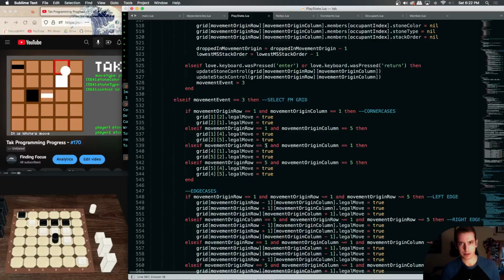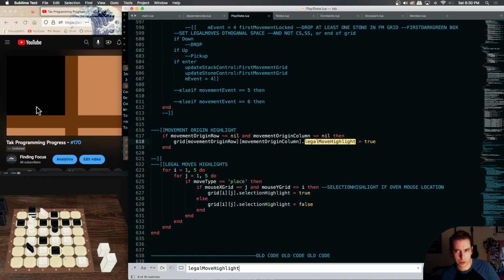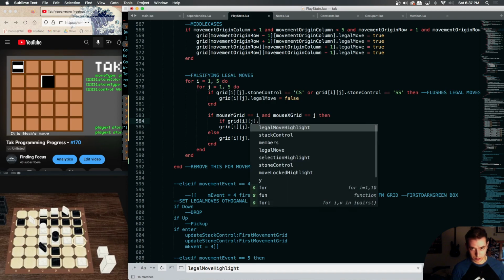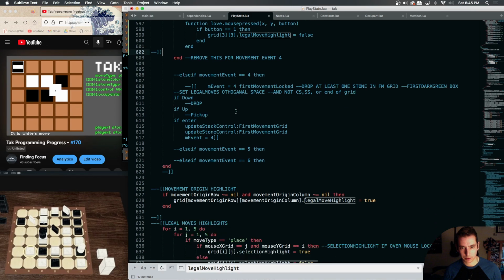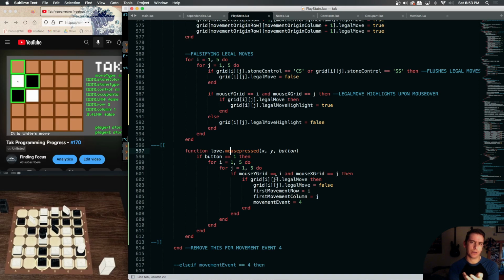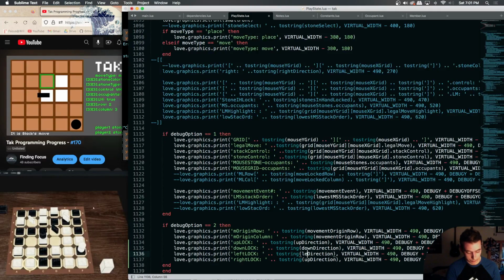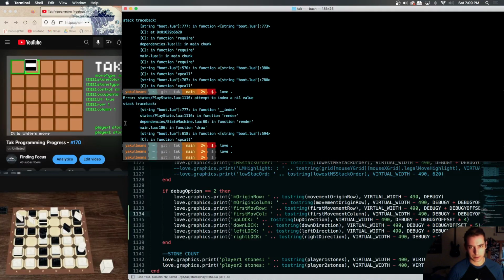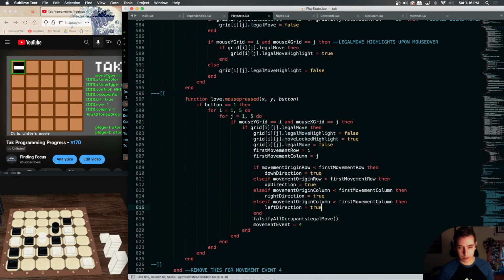Lua Programming Devlog #180: March 4th, 2023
git commit -m "finished movementEvent 3 logic"